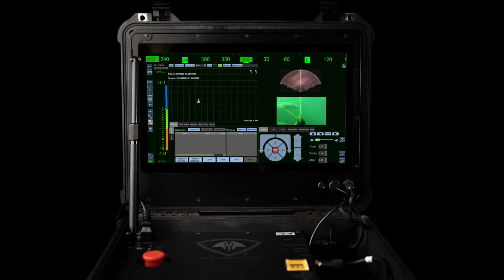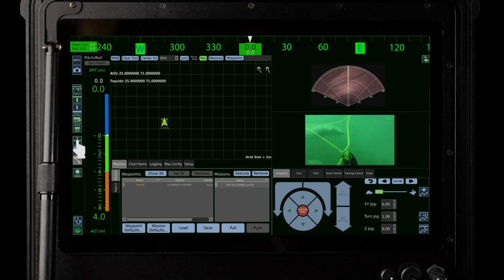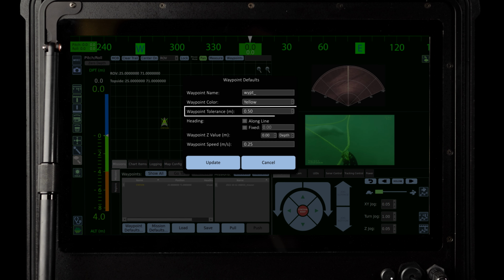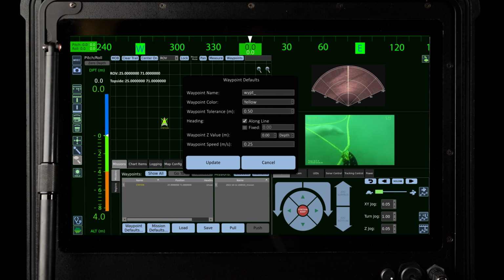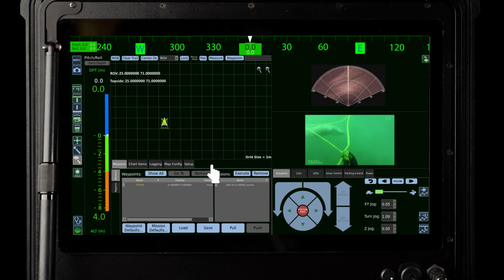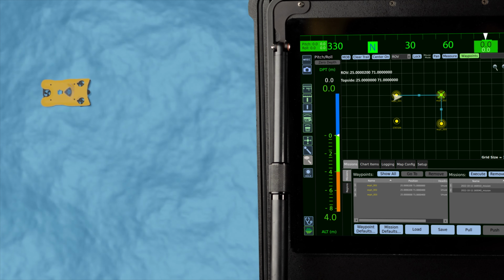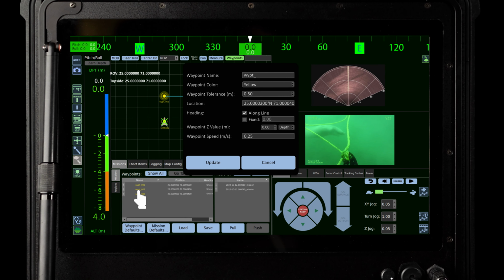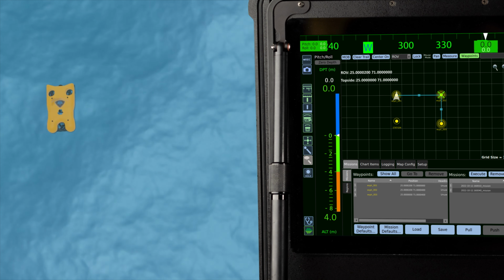VideoRay Mission Specialist Training | Greensea EOD Workspace 3: Waypoints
This video provides instruction on how to plot waypoints using the VideoRay Mission Specialist Defender with Greensea EOD Workspace 3.

00:00 Introduction
00:22 Activate Autos
00:33 Activate Station Keeping
01:00 Waypoint Defaults
02:38 Activate Waypoint Locks
02:50 Plotting a Waypoint Course
03:13 Execute Mission
03:47 Changing Individual Waypoint Parameters